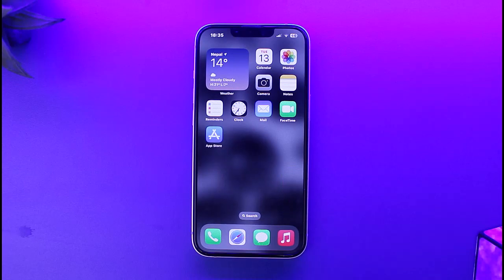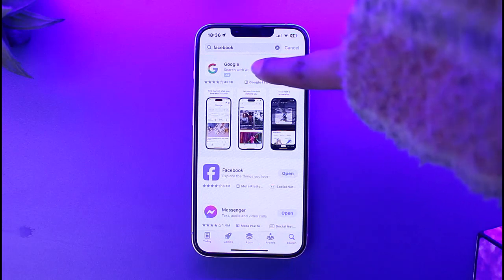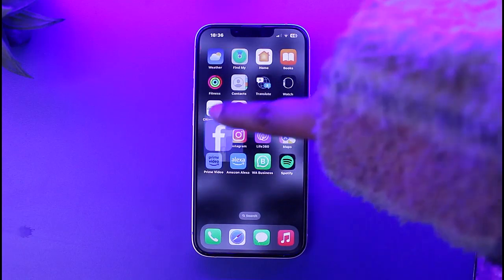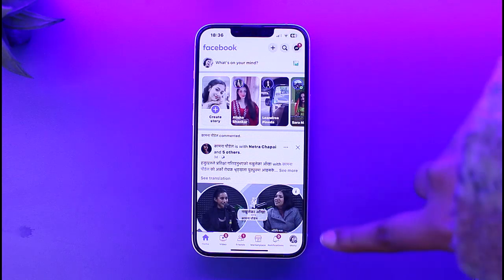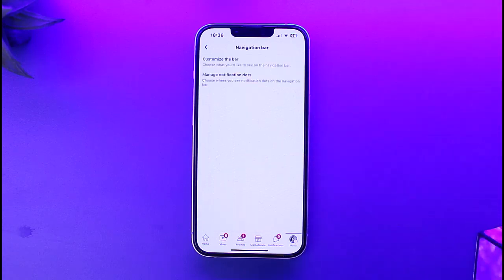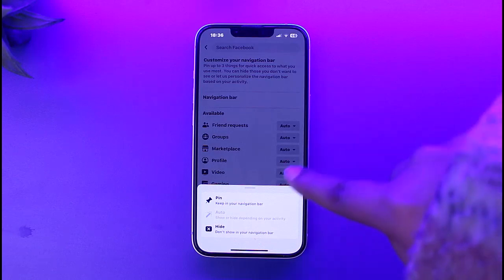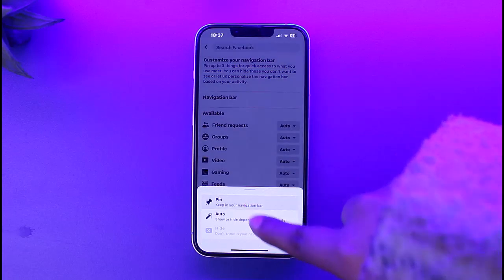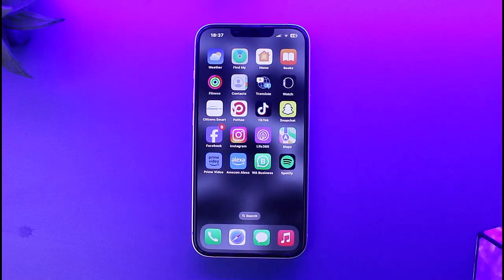How to Get Facebook Marketplace !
In this tutorial, I will guide you on how you can easily get Facebook marketplace by following some easy steps.
0:00 Intro
0:14 Update app
0:22 Get marketplace
1:40 Conclusion